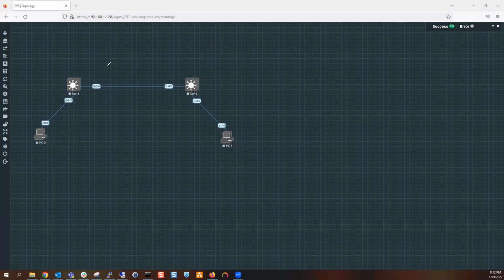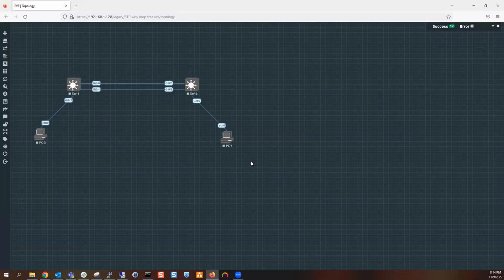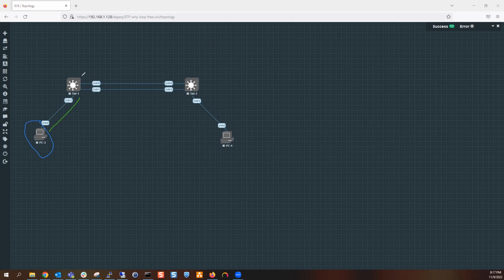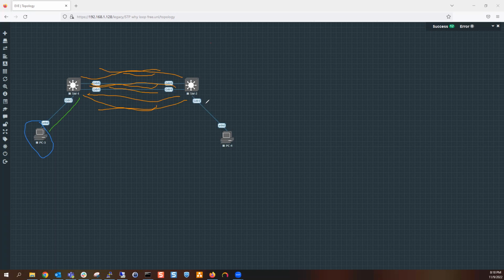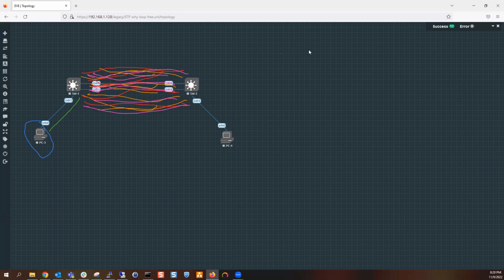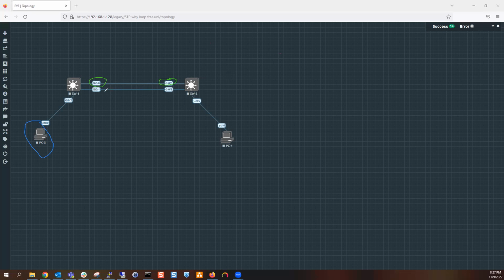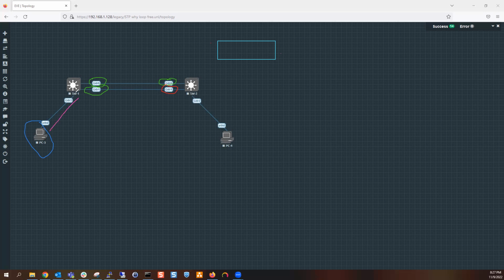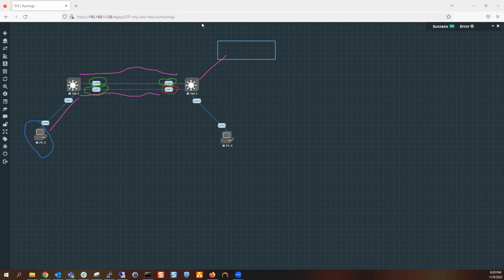Techs of Color - CCNA - Spanning Tree (Why loop free?)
In today session, we talk at a real high level the how Spanning Tree works. I want it to make sense in "laymans" terms.